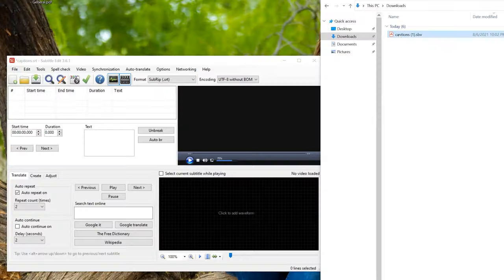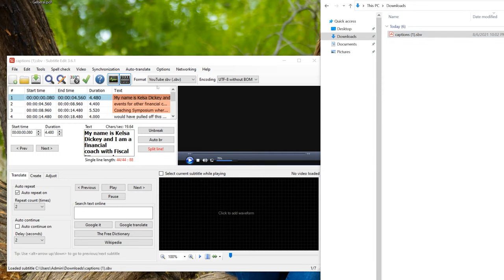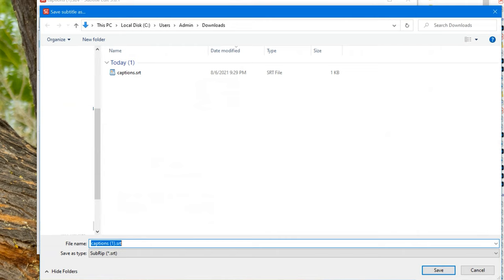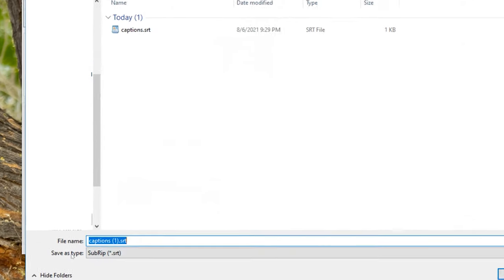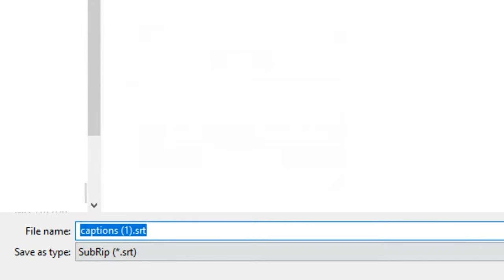How to Convert a SBV File from YouTube to a SRT File for Facebook or Linkedin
Learn how to convert a SBV file from YouTube to a SRT file for Facebook or Linkedin. Want help posting videos to your account? We're here for you

When you’re on your YouTube channel and complete your optimization steps, one is making sure you have corrected closed captions and subtitles.  Once they are corrected you can click on the three dots and “download subtitles” however at the time of this recording you only get an option for a .sbv file and that is not friendly with other social platforms that want closed captions like Facebook and Linkedin. To convert your sbv file for free download “SubtitleEdit” then simply click and drag your sbv file to the program, go to file, save as and make sure srt is selected. Once you have that you’re good to go.

You want to post a SRT closed caption file with your video posts on Linkedin and Facebook because statistics say that about 80% of the people on those platforms watch videos on silent. So when they are scrolling on the walls and videos are auto playing, you want to catch someone's attention with a video and then have the closed captions to allow someone to read along and choose to click and fully listen to the video.